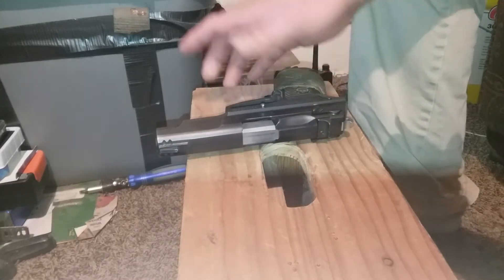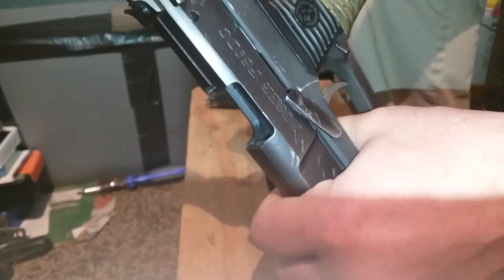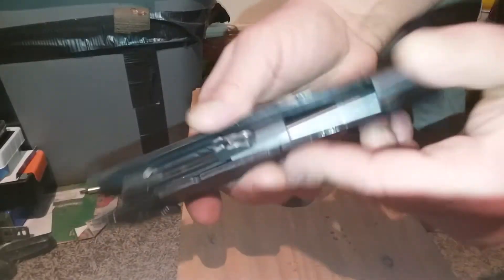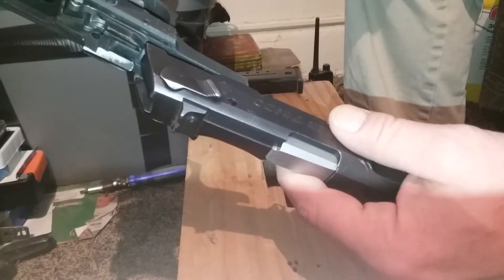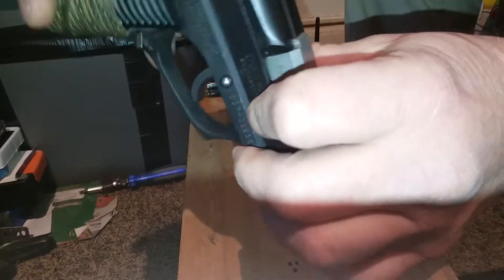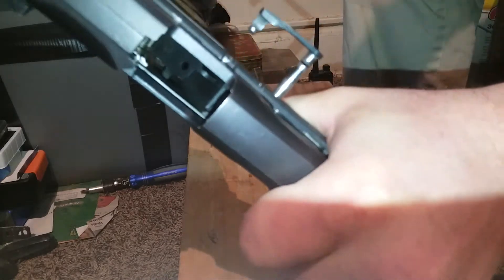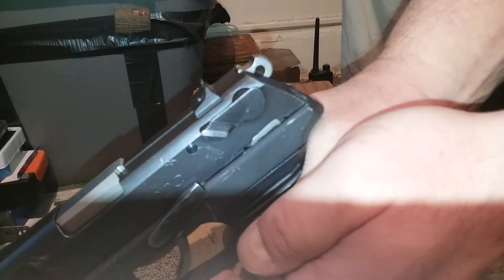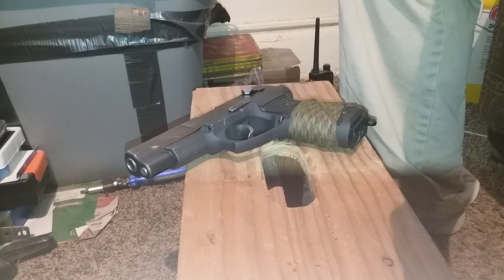Ruger P89 Disassemble & Reassemble...